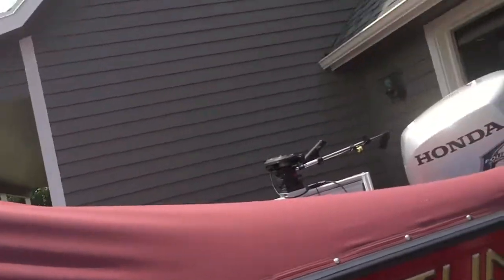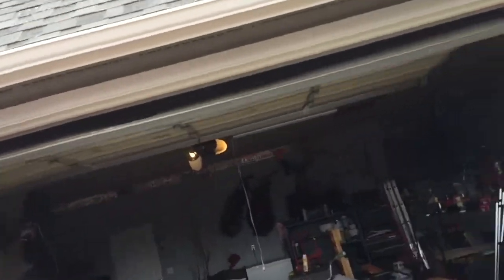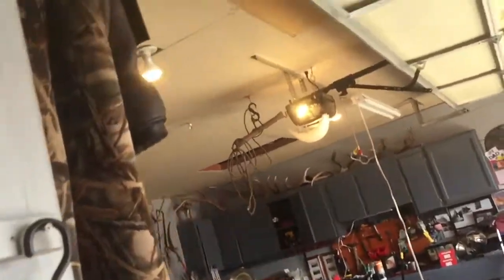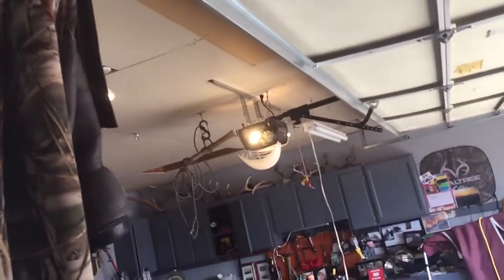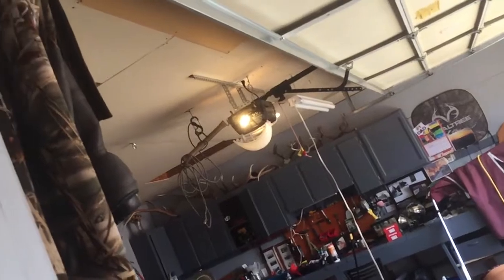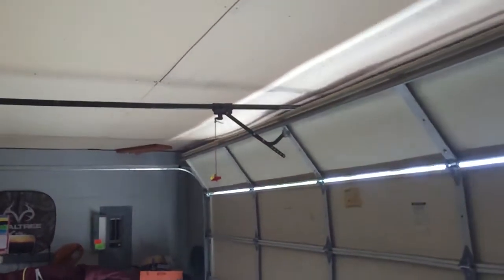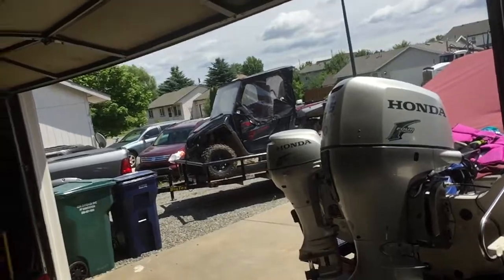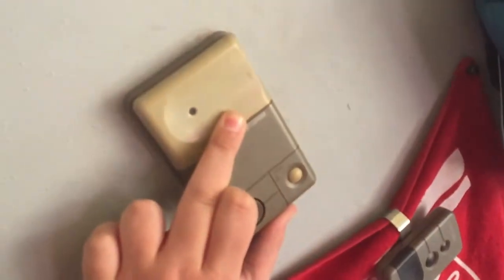Craftsman garage door opener 60fps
This video was recorded in 6/28/20